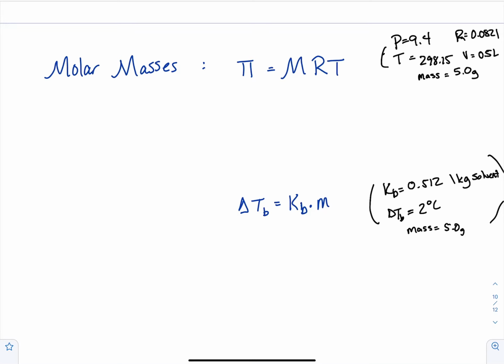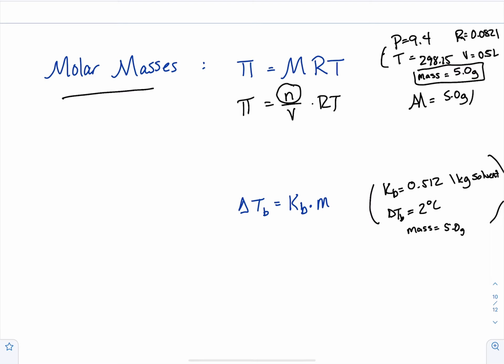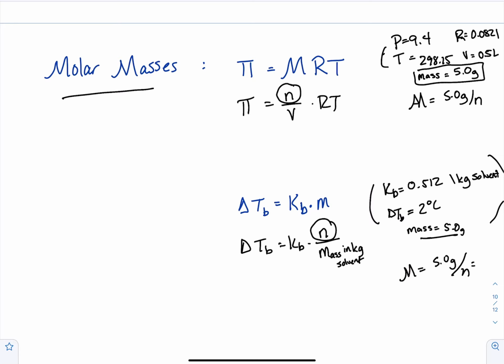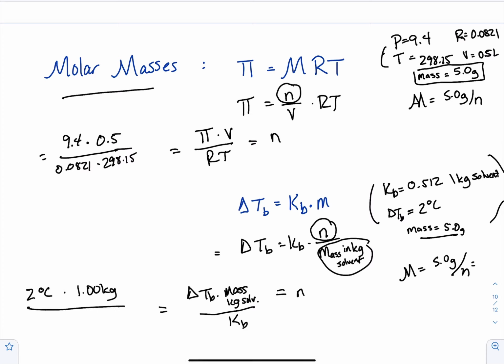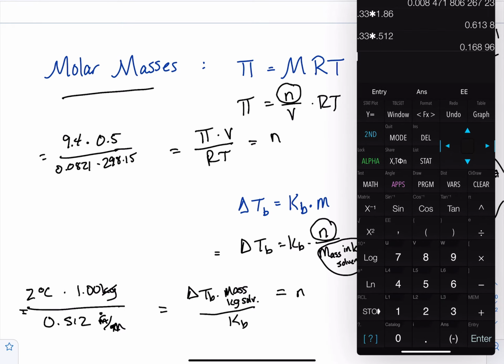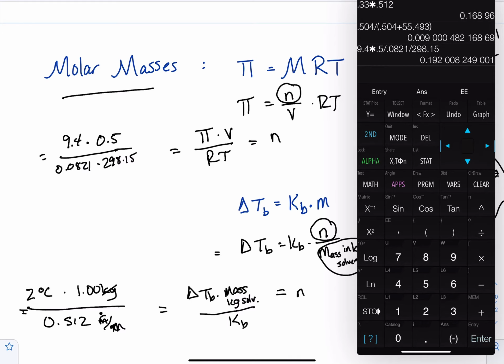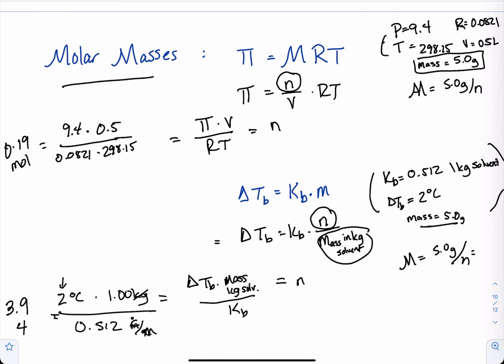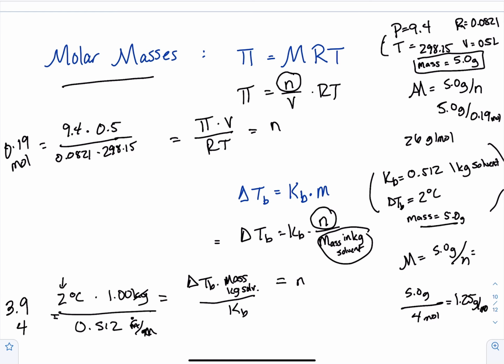Teach: Converting Osmotic ot BP/FP Change Into Molar Mass (with cc)